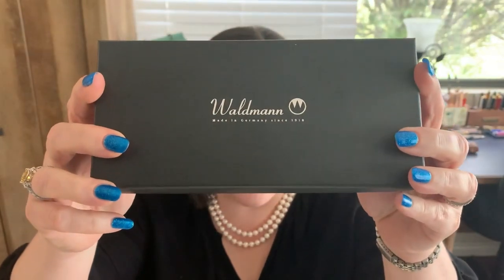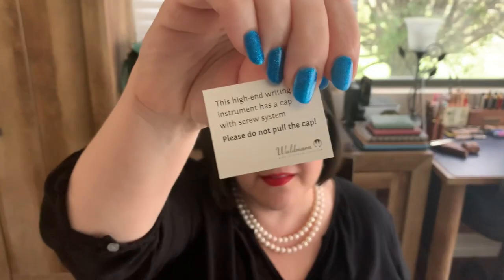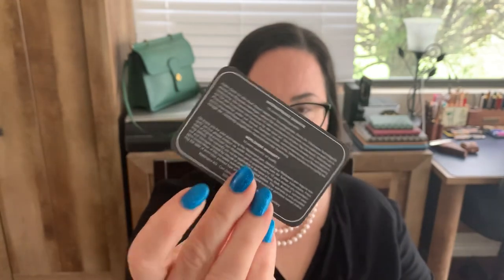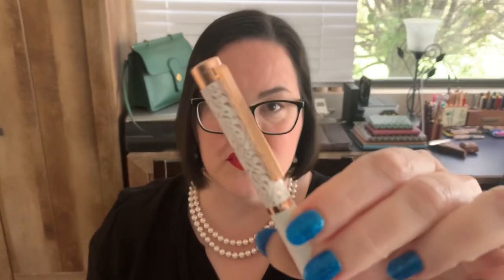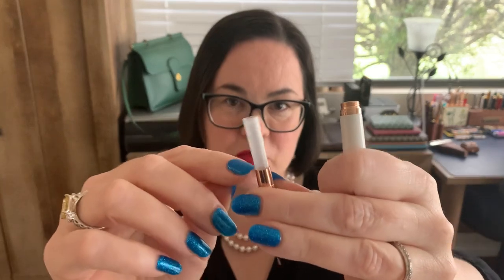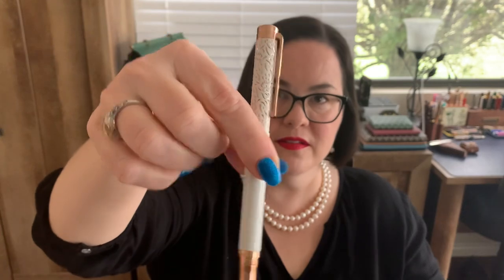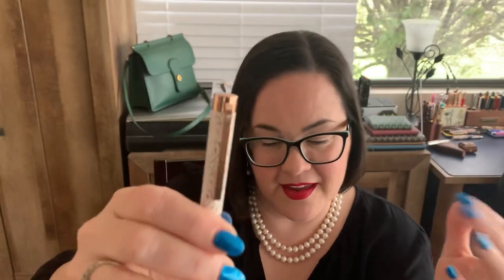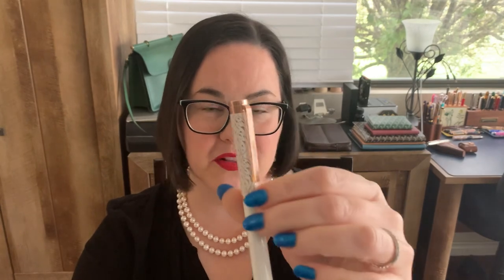Waldmann Xetra Vienna Lady White and Rose Gold Fountain Pen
Check out this stunning sterling silver, white lacquer, and rose gold plated Waldmann Xetra Vienna Lady. It’s truly a gorgeous pen that features hand carved designs of the cap. I’ll ink this pen with Colorverse Dirty Red, which will be followed by a writing sample.